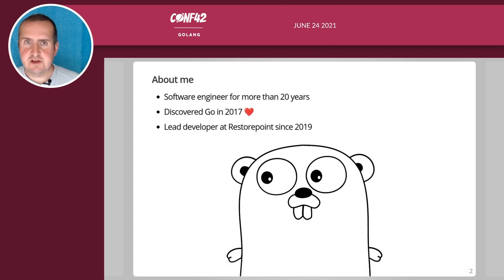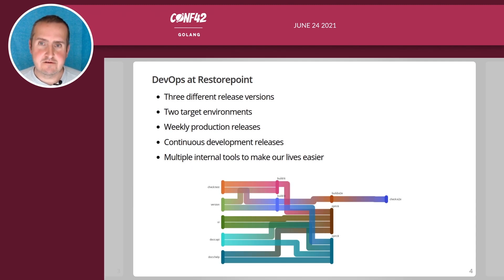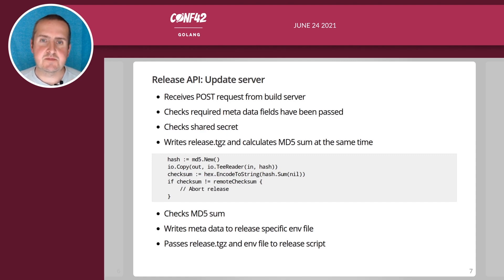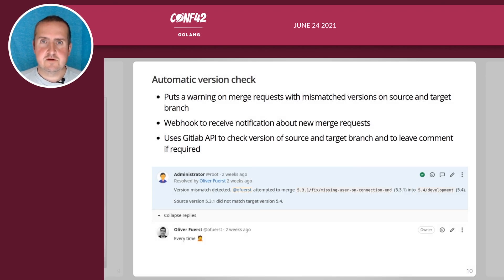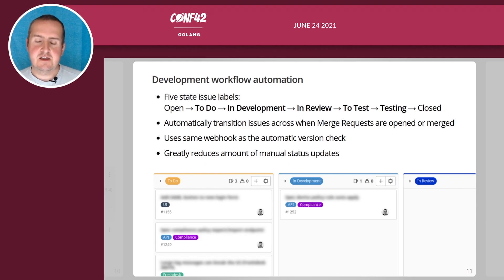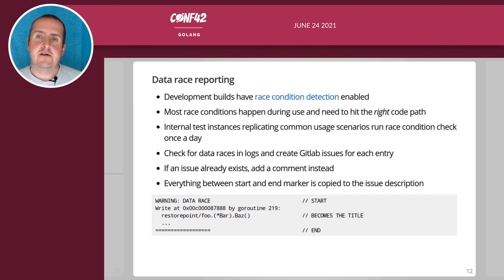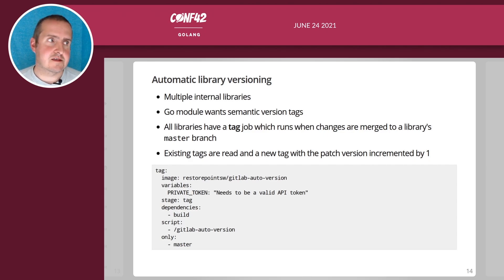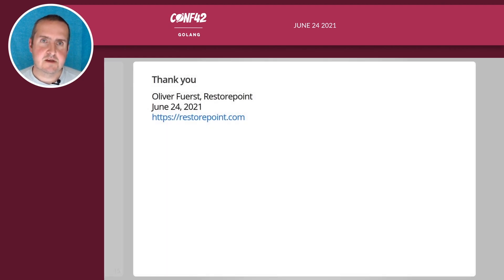DevOps automation with Go | Oliver Fuerst | Conf42 Golang 2021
Oliver Fuerst
Lead Developer @ RestorePoint

In his talk, Oliver will show the many ways his team is using Go to automate every aspect of their development workflow from race condition reporting, deploying releases, bridging Freshdesk and Gitlab, versioning internal libraries and many more.

0:00 Intro
0:25 Talk

Mattermost
Teleport

Envato
Last9.io
Magic
RestorePoint

🤝 Media Partners
AWS
Infosec Conferences
Inside Dev
Manning
Packt